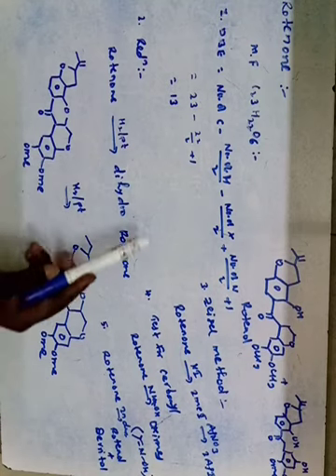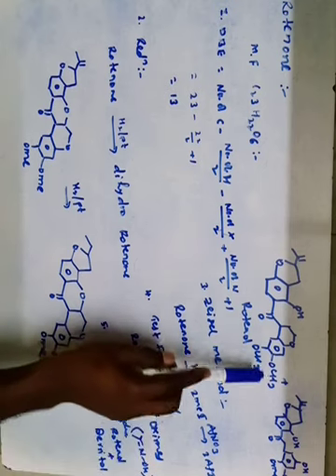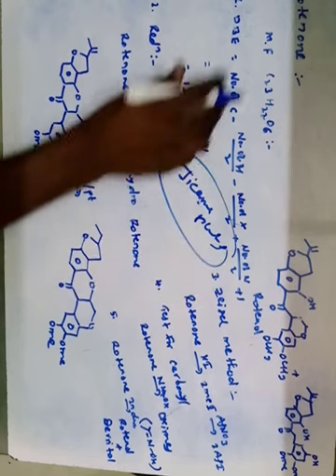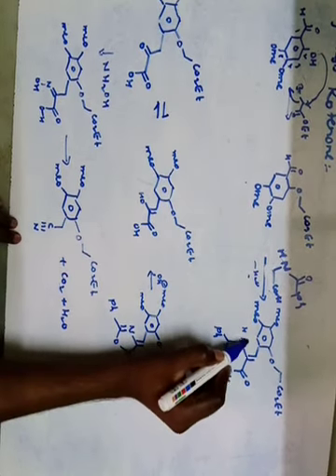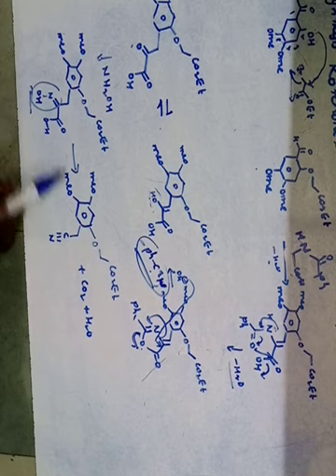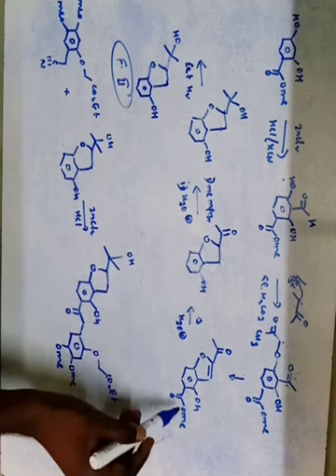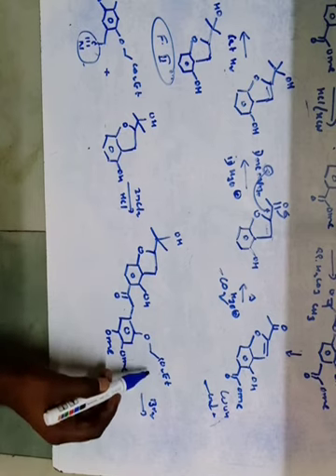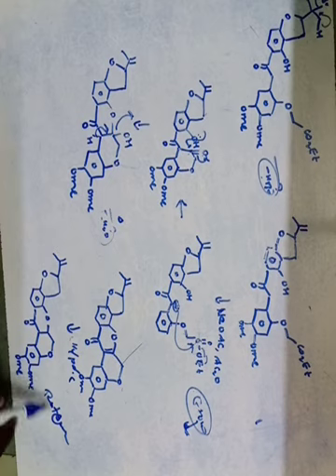Structural Determination Of Rotenone